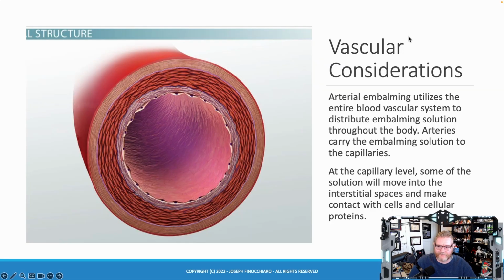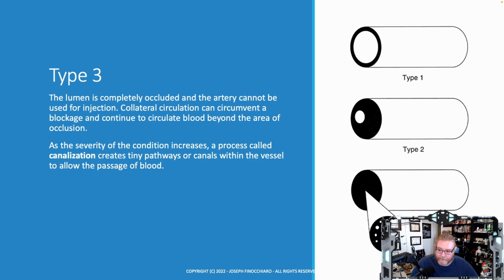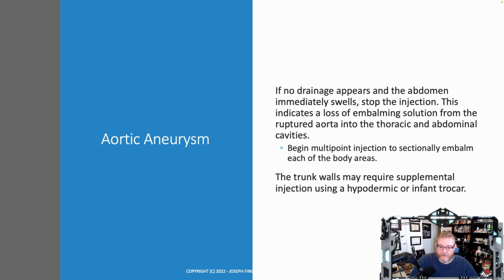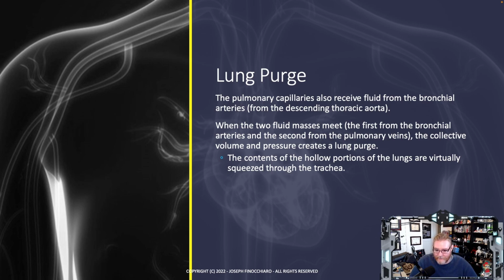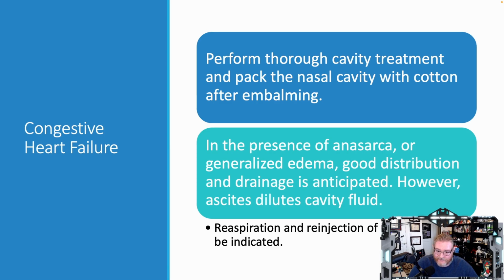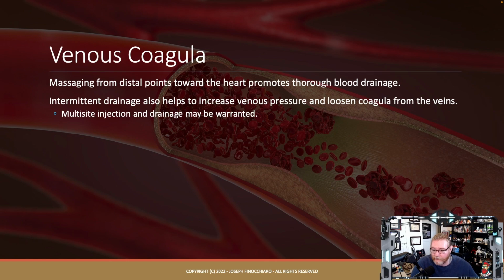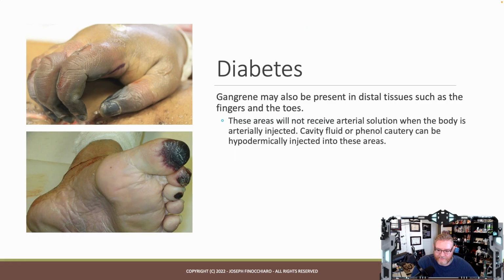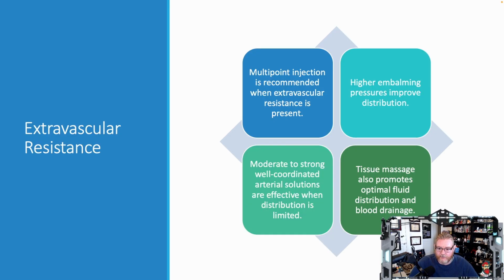Embalming - 6th Edition - Chapter 22